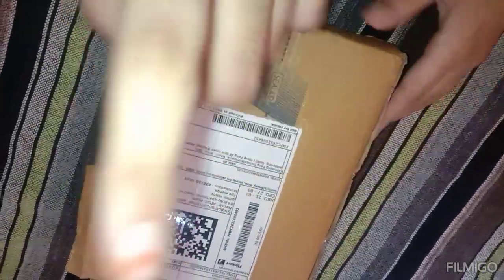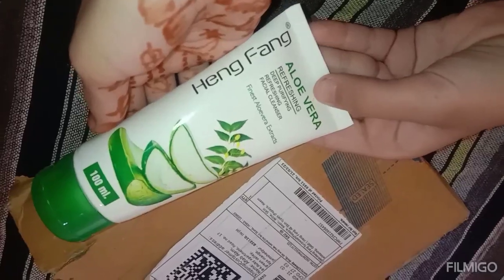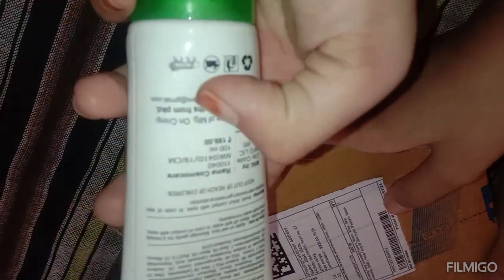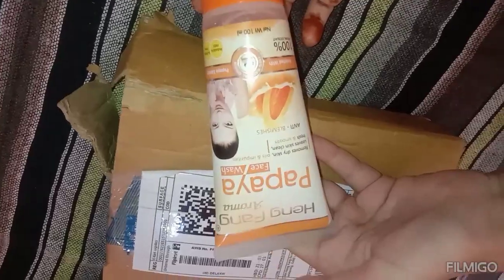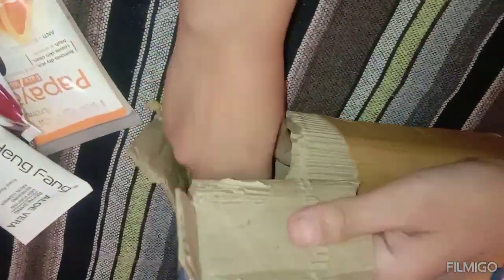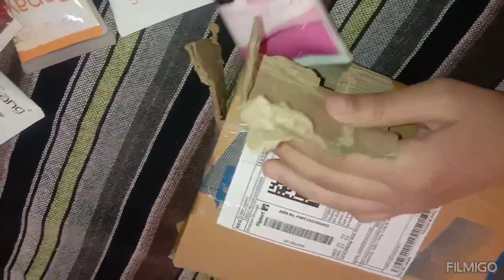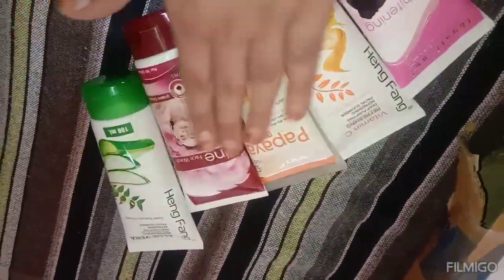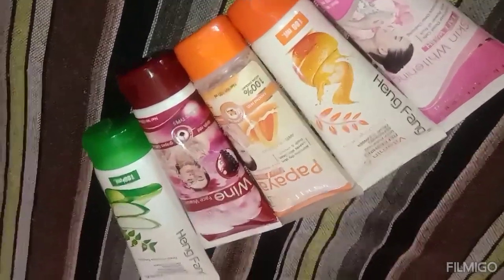500 ML face wash @200 osam result review information all skin type.